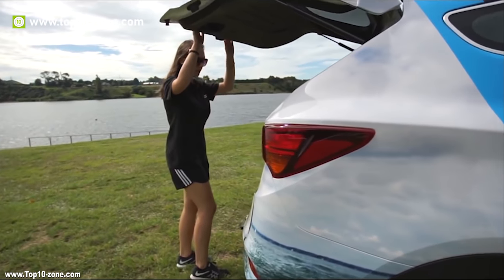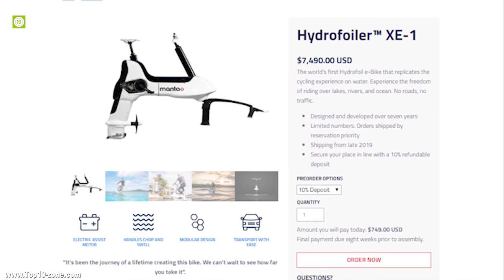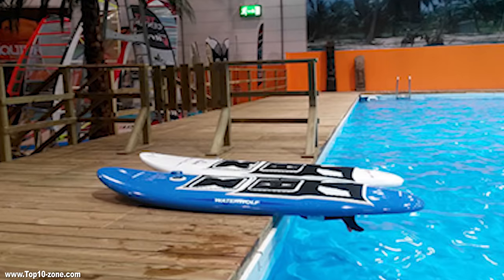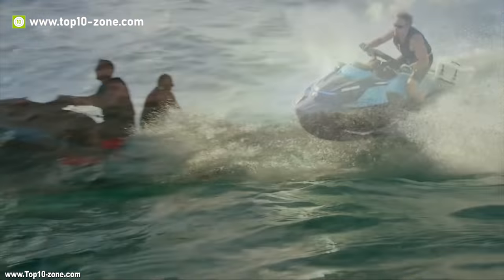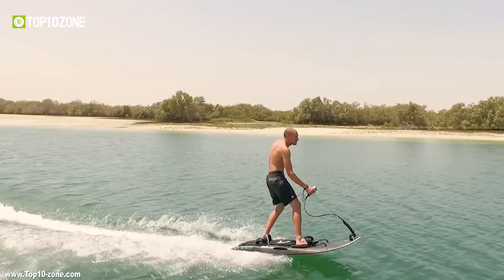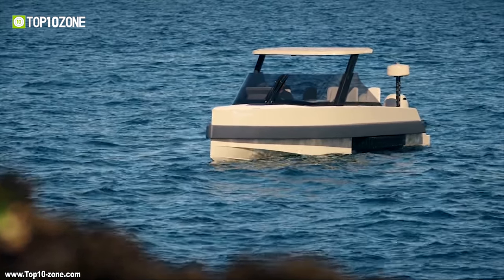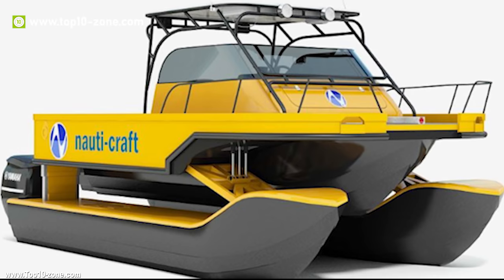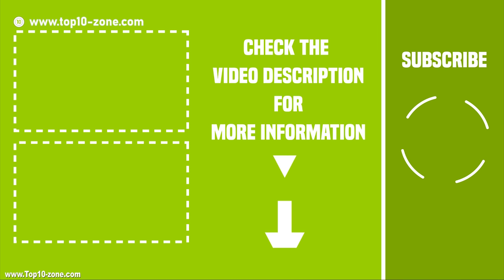Top 10 Latest Watercraft & Water Vehicles for Summer Fun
Today we are going to introduce you to 10 new innovation in water crafting that will make your summer full of fun, adventurous and full of memories.

Best Watercraft List:
1. Quadrofoil 10:14

2. Yanmar Vessel 09:05

3. Iguana Commuter Limo Classic 07:41

4. WaterCar 06:44

5. Mako 05:47

6. Sea-Doo Platform 04:54

7. Yamaha 500Li Seascooter 03:38
Amazon US
Amazon International

8. Waterwolf 02:57

9. Gibbs Sports Amphibians 01:54

10. Manta5 Hydrofoiler XE-1 00:35